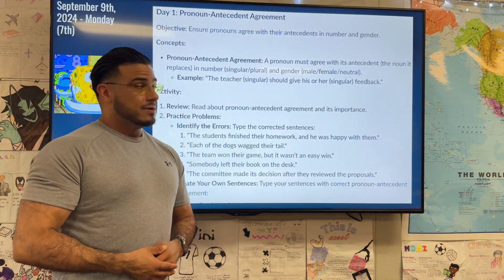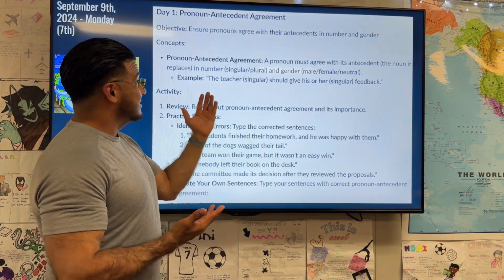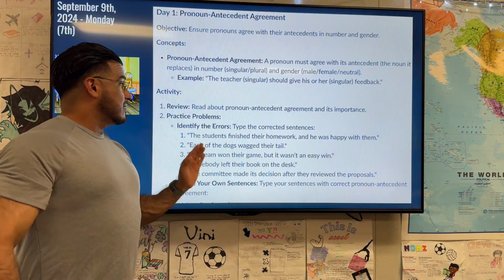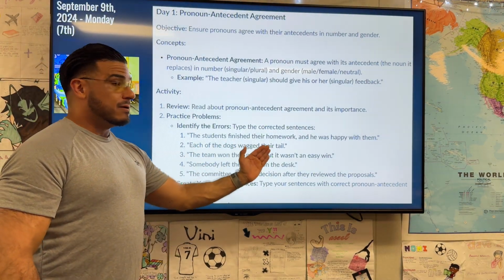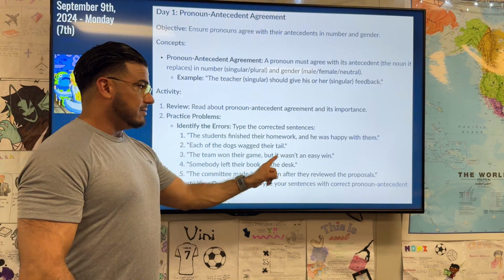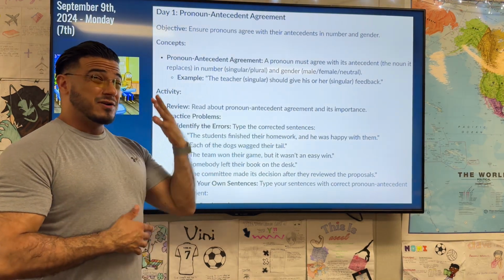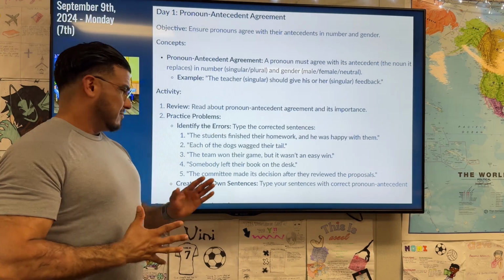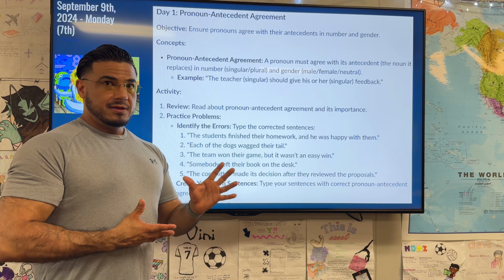Grammar: Pronoun-Antecedent Agreement